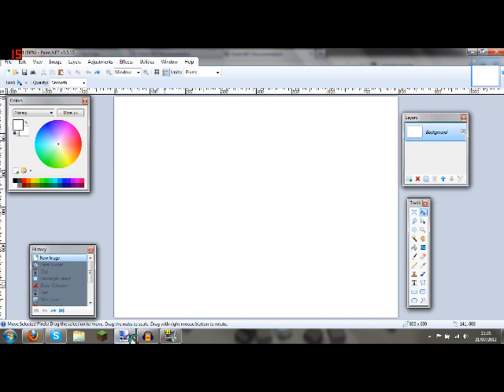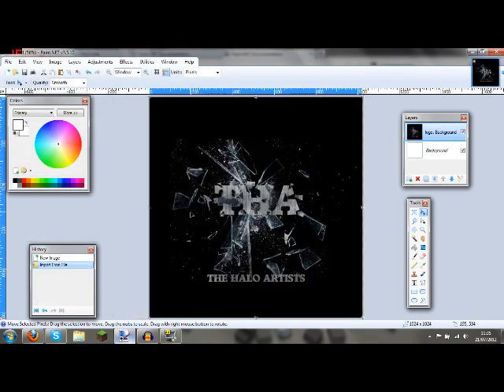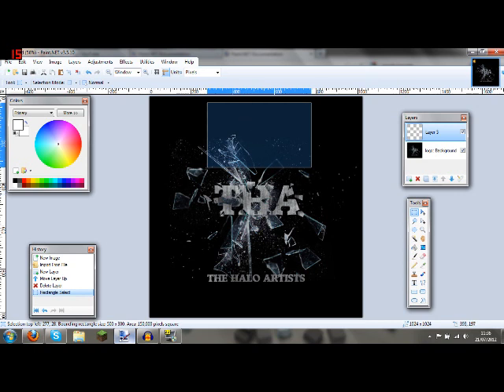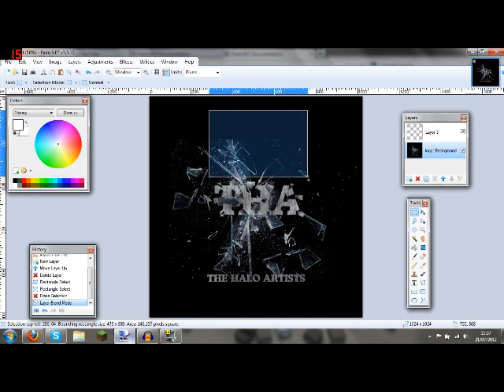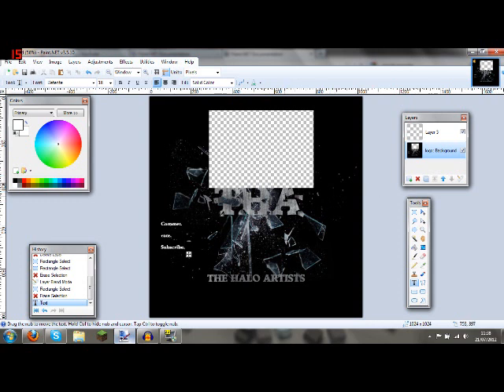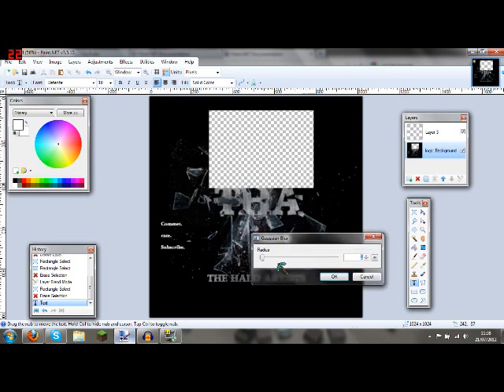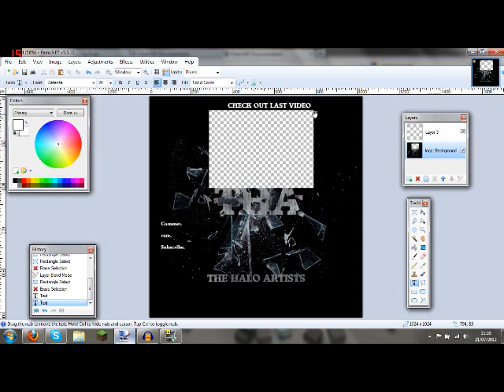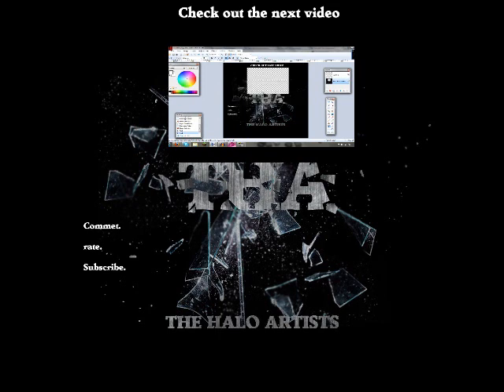Paint.net #2 - How to make an outro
This tutorial is how to make an end card for you the end of your youtube videos. If it helps comment or rate.

If you have any questions please leave a comment or a video response.